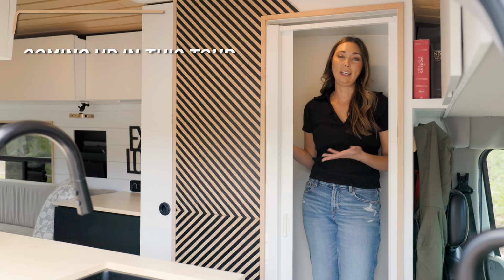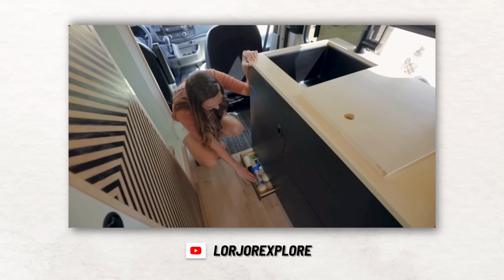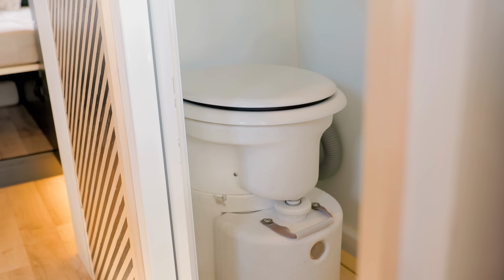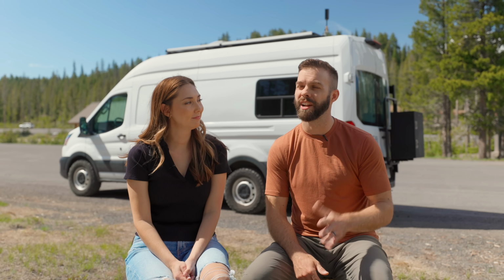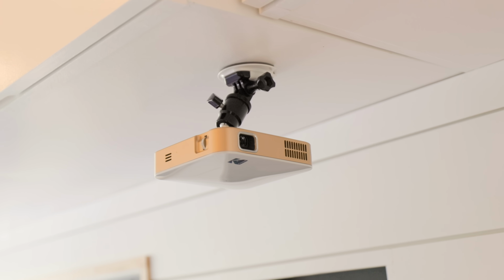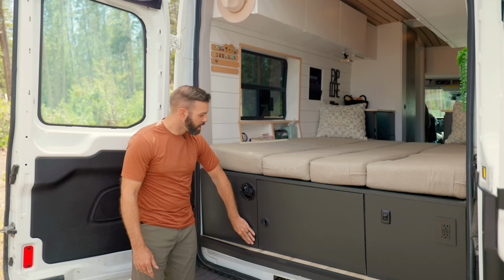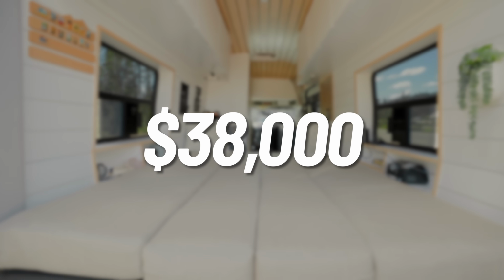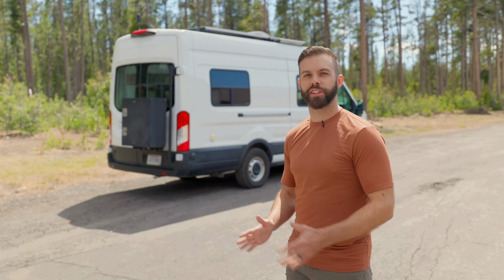Minimalist Living: Downsizing to Full Time Van Life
VIDEO DESCRIPTION:

Join Lauren and Joren as they take you on a tour of their fully converted camper van. They shower in the van once or twice a week and utilize other facilities the rest of the time. Downsizing from a house in Central Ohio to van life has brought a lot of changes, including managing monthly expenses comparable to their previous rent. Come on in and take a tour.

Functional Kitchen Setup
Welcome to the inside of the van! Here in the kitchen, Lauren and Joren have a sink with hot and cold water and two large countertops, providing ample space for cooking and prep. They use a one-burner induction cooktop and a 9-in-1 Ninja Foodi that bakes, air fries, sautés, and pressure cooks, making it versatile and perfect for van life. The all-electric setup, powered by 620 watts of solar on the roof and an alternator, ensures they have enough power to cook at least one hot meal a day.

Smart Storage Solutions
The van features clever storage solutions like toe kick drawers for laundry supplies and pet essentials. Their fridge stores up to a week and a half of food, with additional pantry space and a full-length mirror. The kitchen doubles as a dresser area, holding clothes and photography equipment. The Nautilus sliding shower door leads to a full wet bath, perfect for quick showers after outdoor activities. The airhead toilet is efficient and odor-free, with an external vent and easy maintenance.

Living and Sleeping Areas
The back half of the van is a multifunctional space for living, sleeping, and working. The U-shaped bench and swivel table serve as a workspace and dining area, with full-length cabinets for maximum storage. Windows with screens provide cross ventilation. The bench houses a 30-gallon water tank, hydronic heater, and all electrical components, including a 3,000-watt inverter. A mini projector allows for movie nights, and built-in storage cubbies keep laptops safe and accessible.

Convertible Bed Design
The bench converts into a large, comfortable bed, about the size of a queen. The foam cushions ensure a good night's sleep. Exterior storage includes an Aluminus rack, Rover Vans Expedition box for dirty items, and a custom roof rack for solar panels and an exterior light bar. Suspension upgrades enhance the van's handling, making it a smoother ride.

Cost and Lifestyle
The total cost of the van was around $78,000, with $40,000 for the van and $38,000 for the conversion. Monthly expenses range from $1,000 to $1,500, including gas, cell phone bills, groceries, insurance, and a gym membership. For work, Lauren does digital marketing, while Jordan manages their blog, LJexplore.com, covering van life, lifestyle tips, recipes, and travel guides.

LIFE ON THE ROAD IN A SKOOLIE LINKS